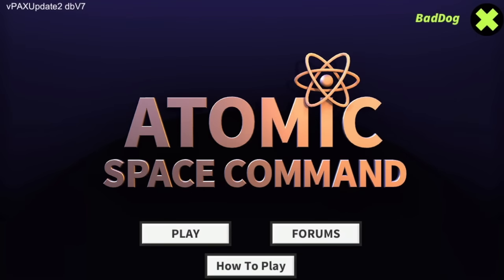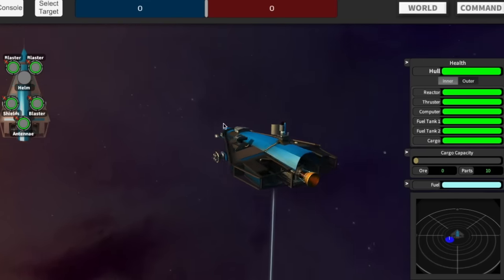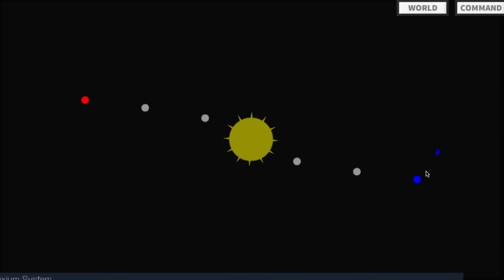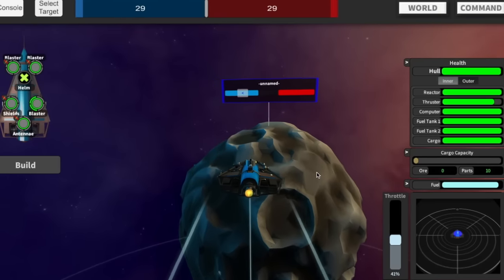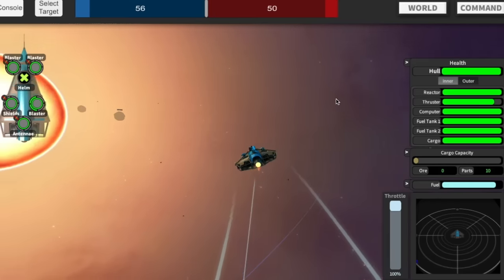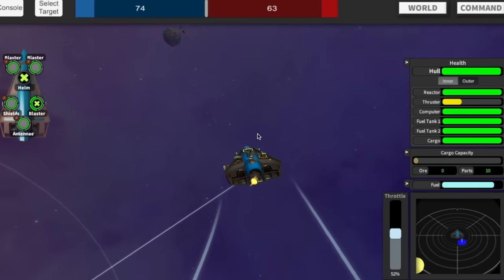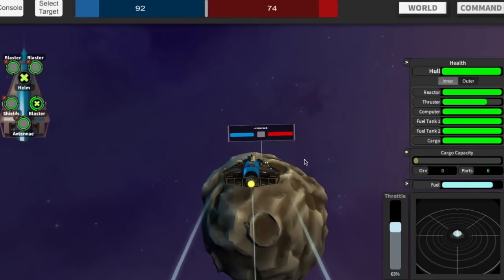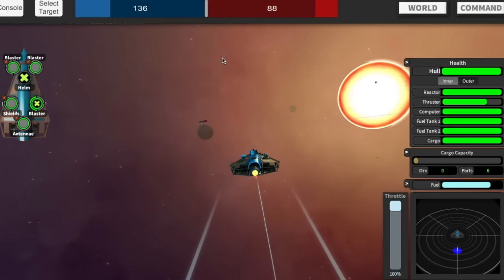how to play Atomic Space Command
How to play Atomic Space Command, Feb 22 2016